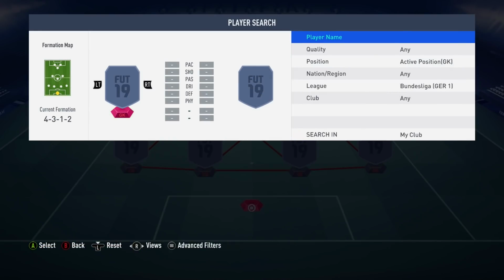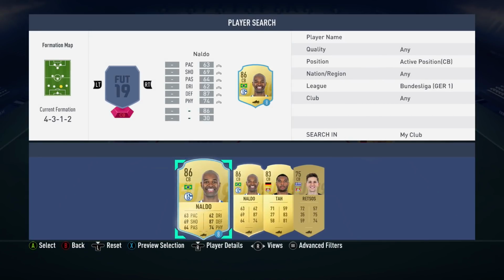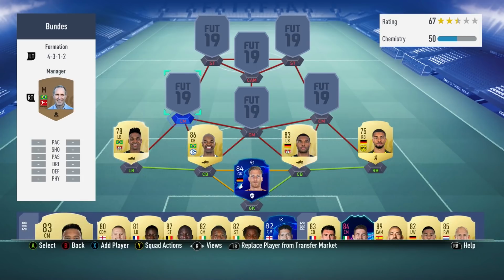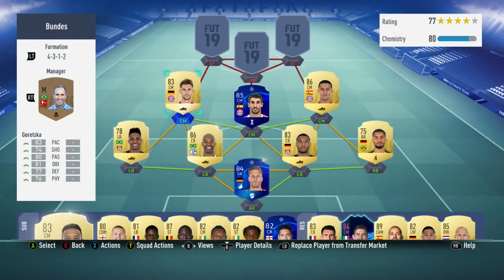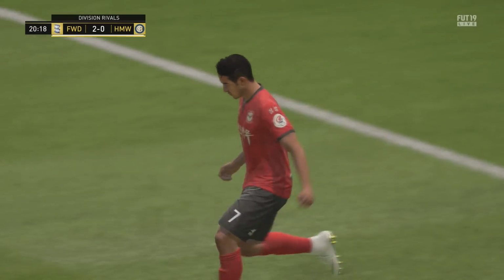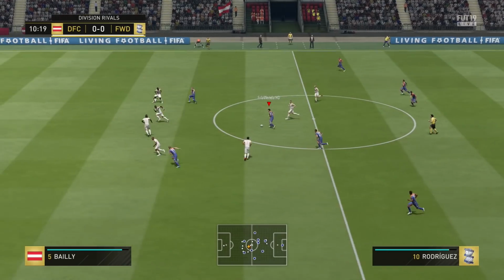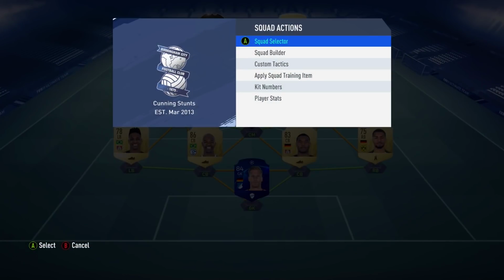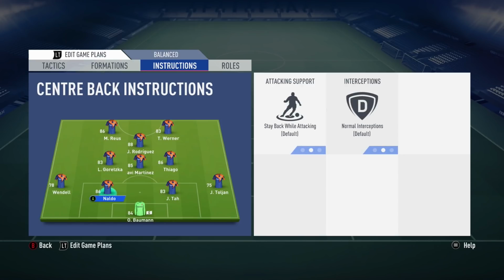450K BUNDESLIGA FIFA 19 Squad Builder Squad Builder w/ Custom Tactics & Player Instructions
In today's squad builder we'll be putting together an unreal squad featuring some top high rated players from the Bundesliga. Coming in at between 450k and 500k, this amazing team features the likes of 86 IF Reus, Rodriguez, Goretzka, Thiago, Naldo and so many more!